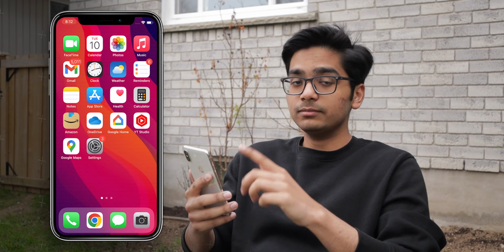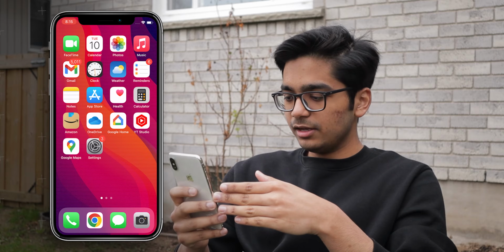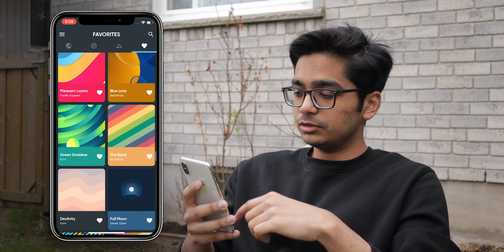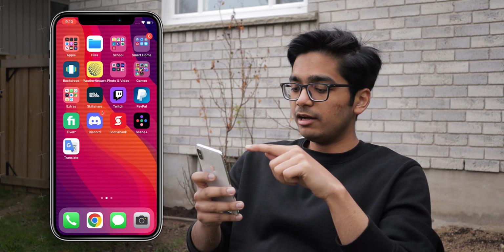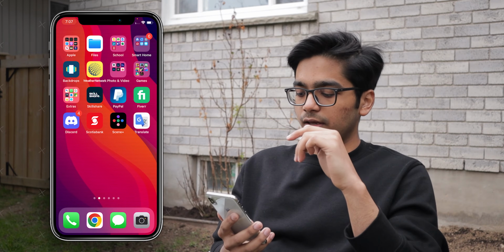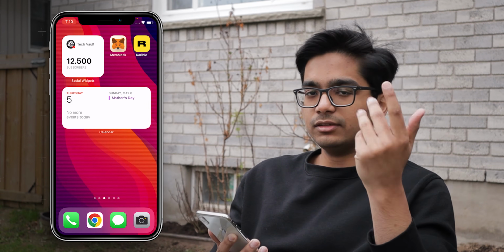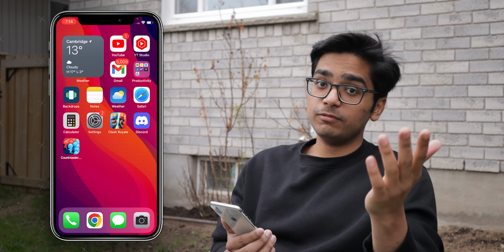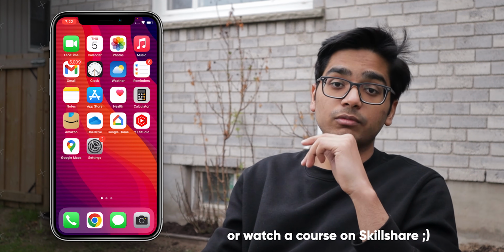What's on my iPhone + Tips and Tricks! (2022)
Here's everything on my iPhone + home screen setup + focus mode setup!